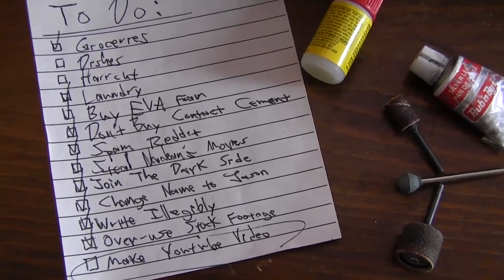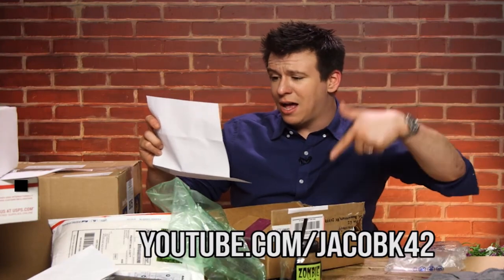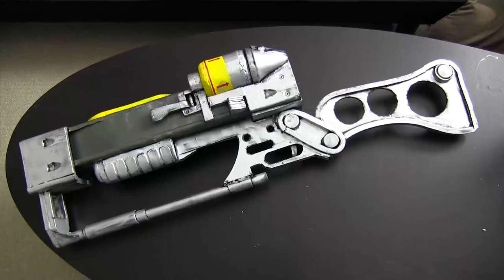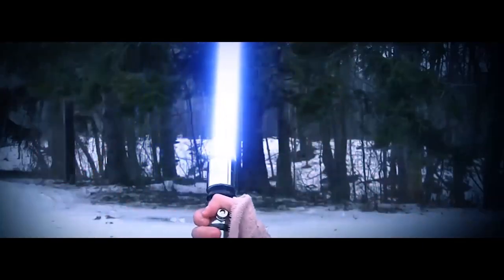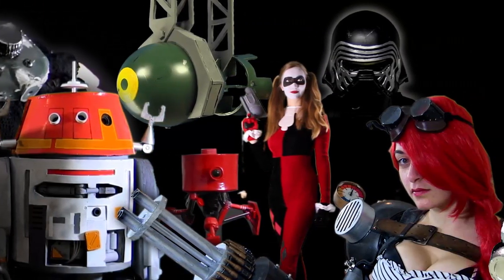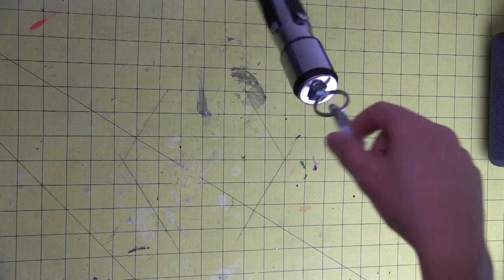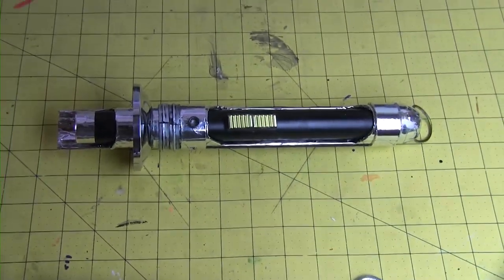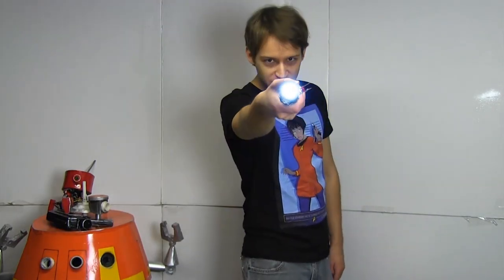Hi DeFranco Fans!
Tools/Materials List:
• PVC Pipe
• PVC Cutter
• White Glue
• Sponge Brushes
• Paint
• Rotary tool
• Hot Glue
• Glue Gun
• Craft Foam
• EVA Foam
• Foam Core
• Rub n Buff
• Scissors
• Razor pens
• Box Cutter
• Sharpening Stone
• 2 liter soda bottle
• Wire
• Spot Putty or Bondo